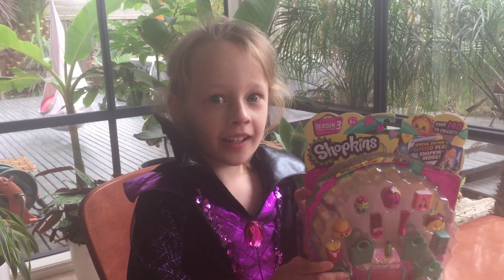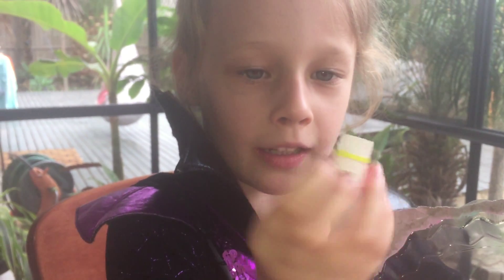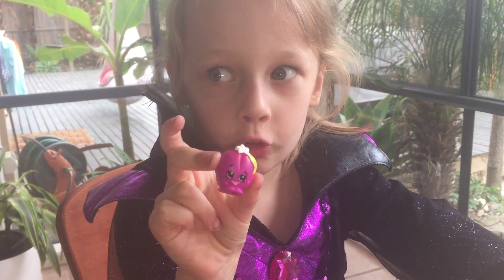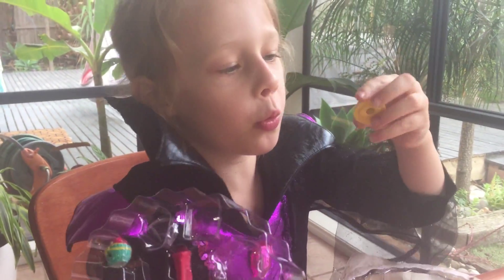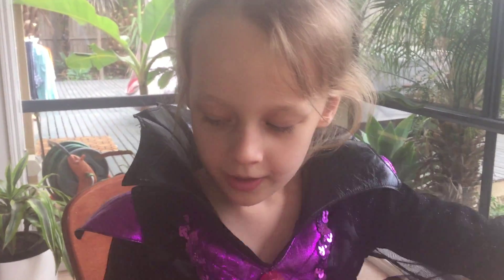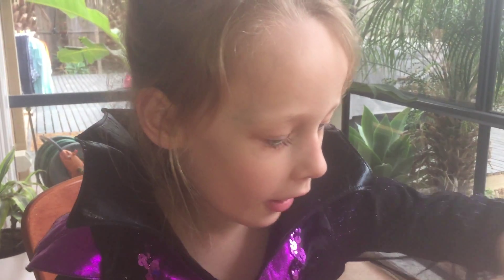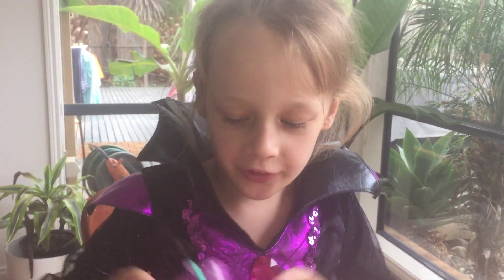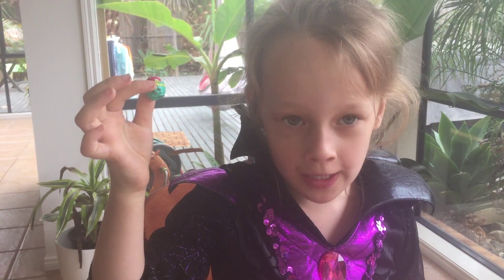Poppy Unboxing Shopkins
Watch Poppy unbox a brand new packet of Shopkins, including 2 blind bags.